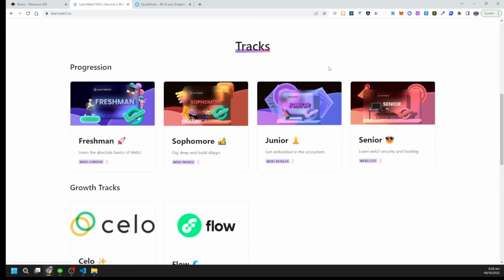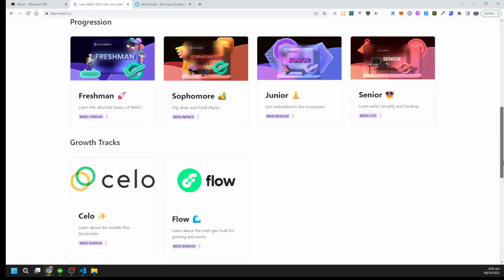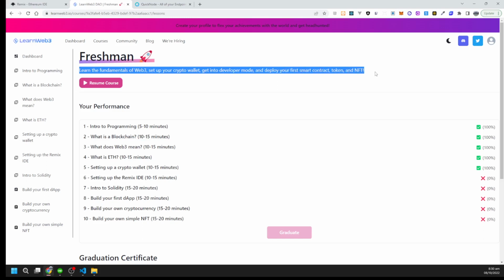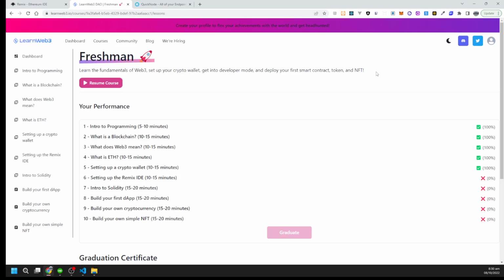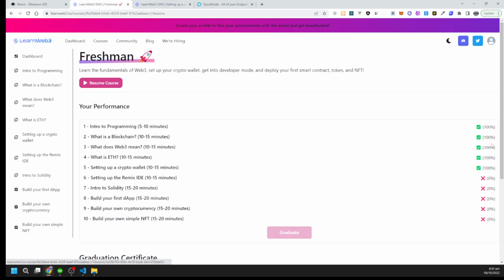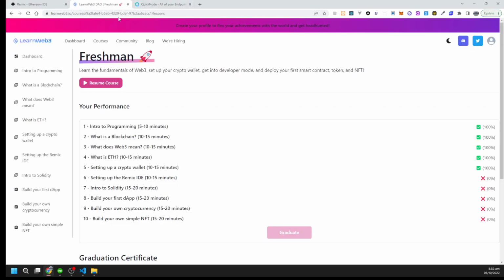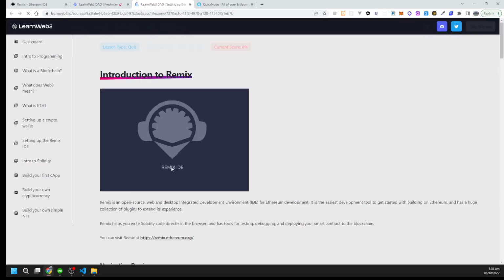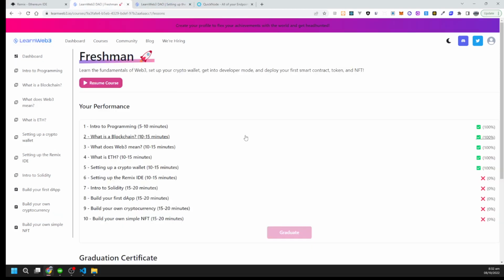Deploy your first smart contract, token, and NFT! - Part 1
In this series, we will cover learnweb3.io tutorial freshman track. In this track we will learn the fundamentals of Web3, set up your crypto wallet, get into developer mode, and deploy your first smart contract, token, and NFT!